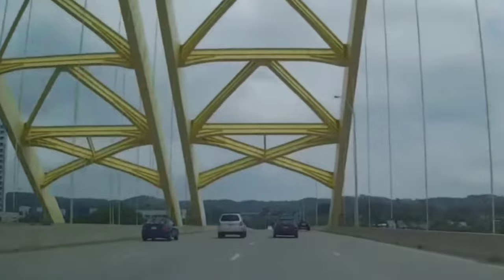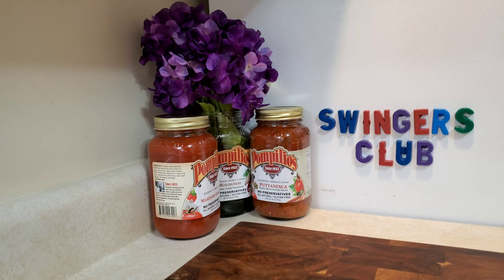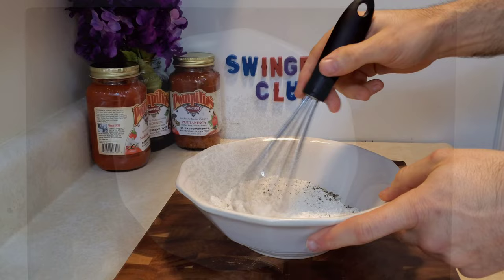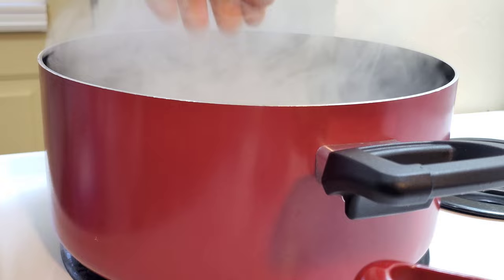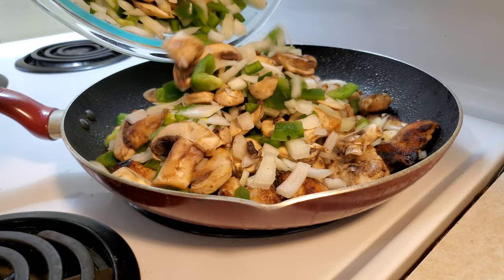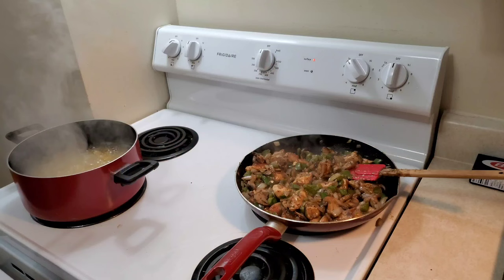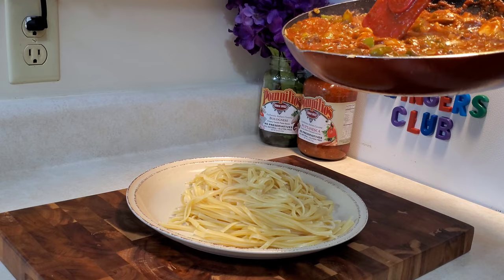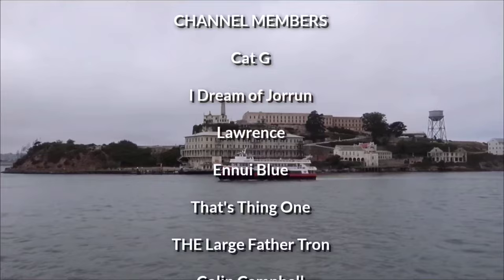Jim Rauch Pompillio's Trilogy EP2-Chicken Cacciatore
Jim Rauch is coming from THE BRIDGE with the second recipe in the Pompillio's Trilogy where we make chicken cacciatore fixed a little bit different way usiing the Pompillio's marinara classico.